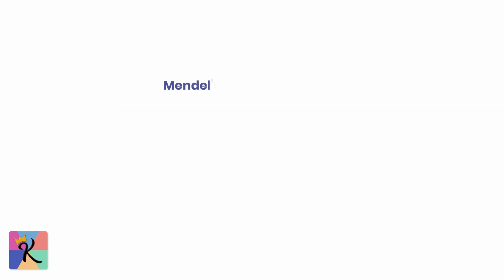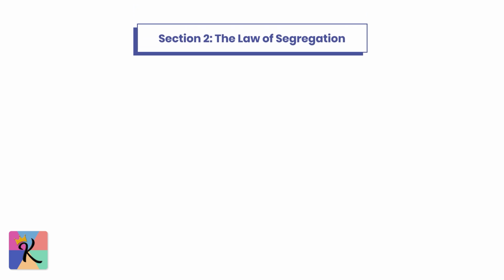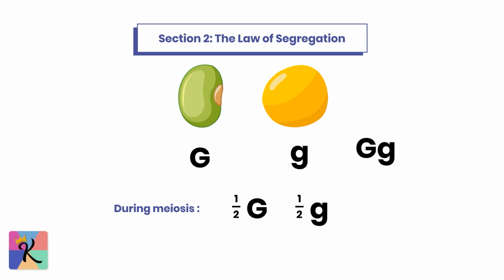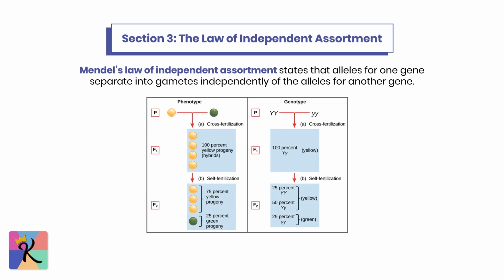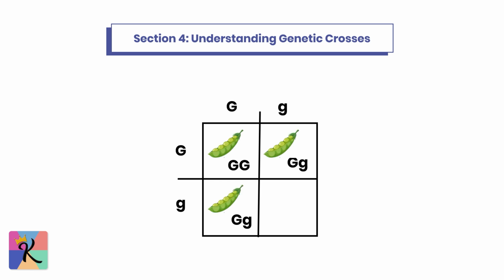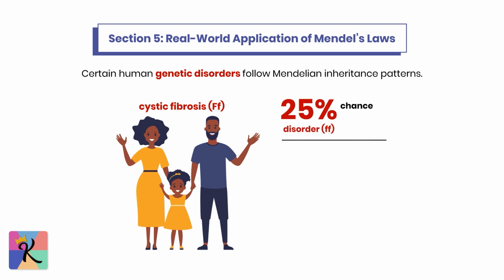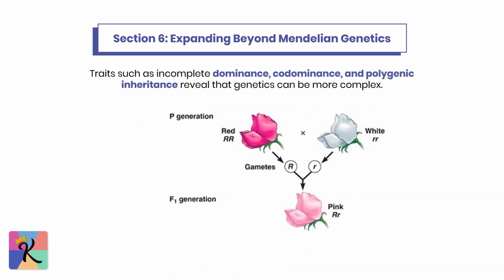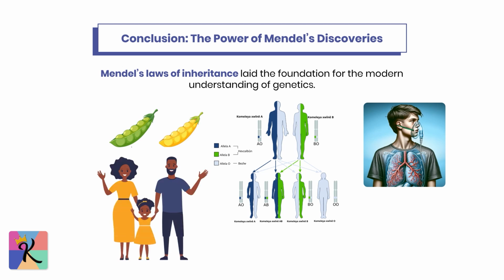The Foundations of Inheritance